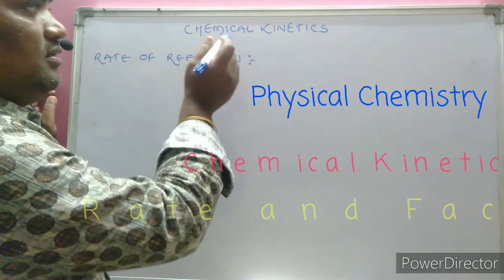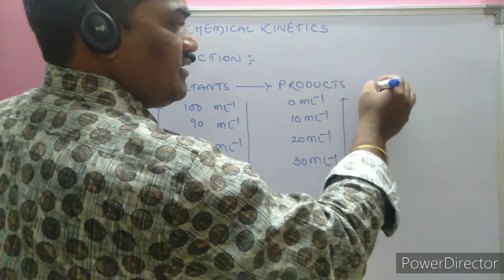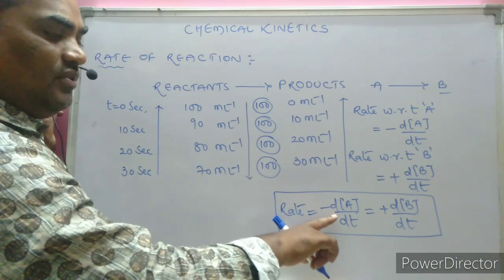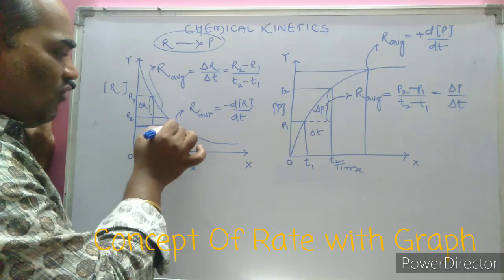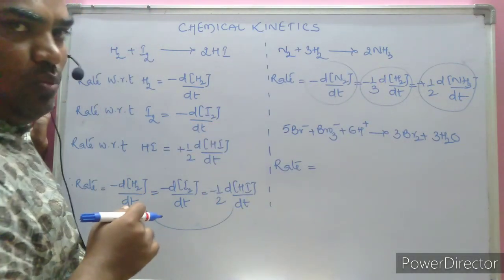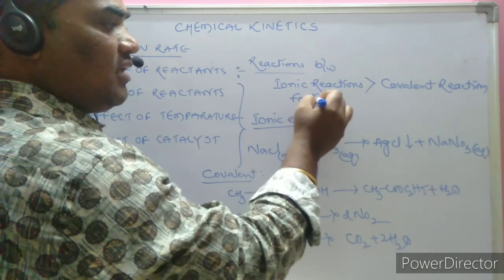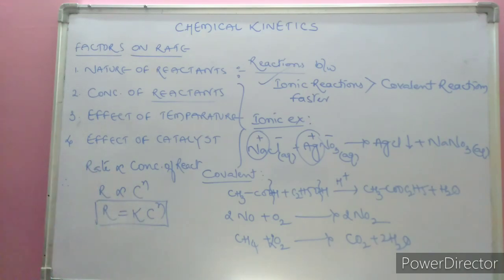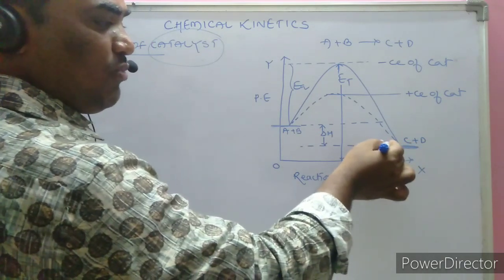Chemical Kinetics,Rate and Factors affecting on Rate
Rate of Reaction, Factors affecting on Rate of Reaction, Chemical Kinetics, Physical Chemistry, Arrhenius Equation, Nature of Reactants, Concentration of Reactants, Effect of Temperature, Effect of Catalyst